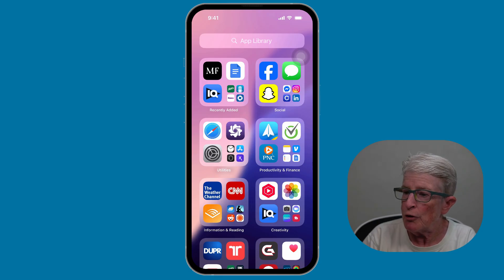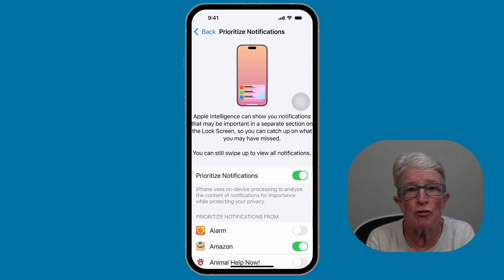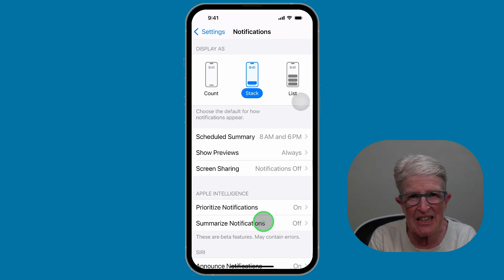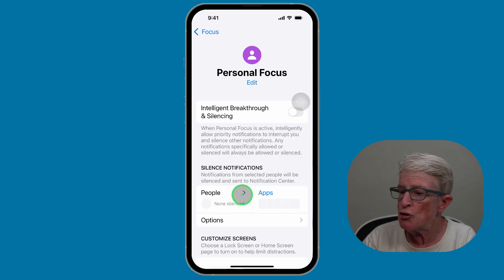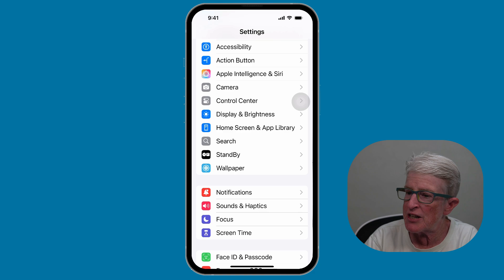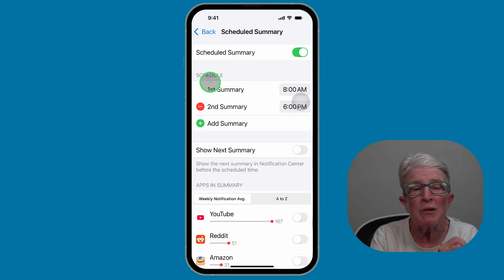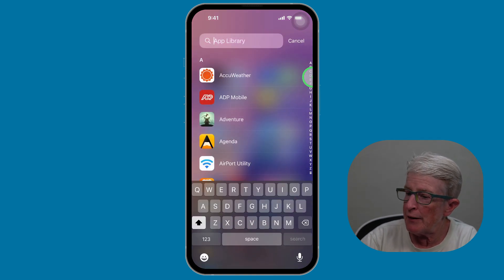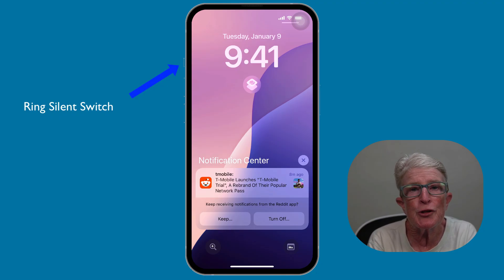iOS 18.4 Priority Notifications: What Seniors Need to Know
📱 iOS 18.4 introduces Priority Notifications—a new feature powered by Apple Intelligence to help you stay focused on what matters. In this video, I'll explain how to use Priority Notifications on supported iPhones like the iPhone 15 Pro and iPhone 16 models.

👩‍🦳 Don’t have one of the newest iPhones? No problem! I'll walk you through easy, senior-friendly notification alternatives like Focus Mode, Scheduled Summary, and VIP alerts—perfect for older adults using any iPhone.

Whether you’re overwhelmed by alerts or just want to stay in touch with loved ones without the clutter, these iPhone notification settings for seniors will make life simpler.

Chapters:
0:00 Intro
0:28 What are Priority Notifications
0:39 Priority Notifications are front & center
0:55 How Priority Notifications work
1:11 What iPhones can use Priority Notifications
1:35 How to setup Priority Notifications
1:56 Customize which apps use Priority Notifications
2:19 How Priority Notifications help in every day life
2:39 Schedule Summary Notifications & Summarize Notifications
3:34  Options for iPhones that don't have access to Priority Notifications